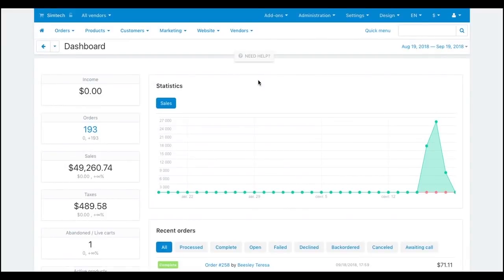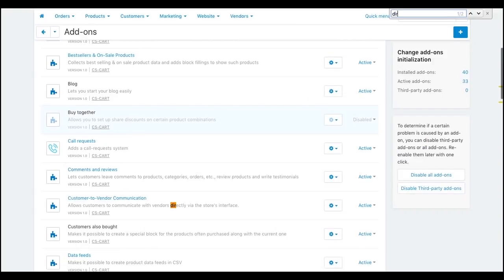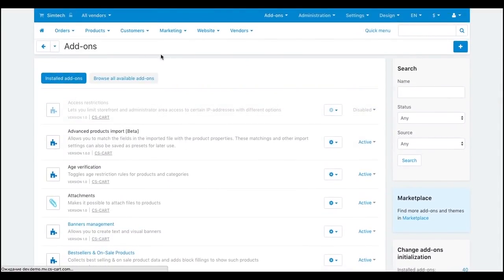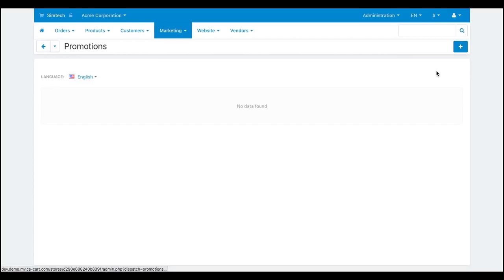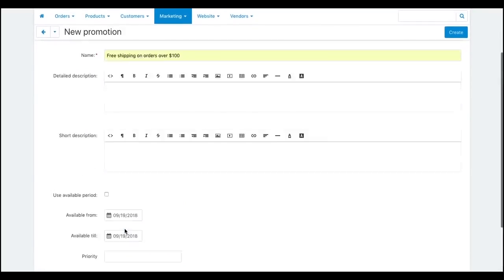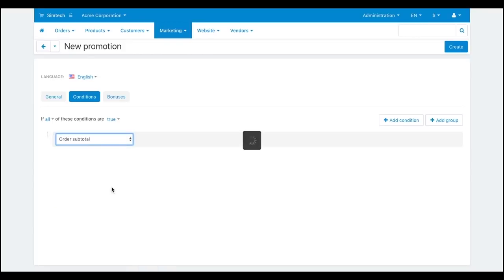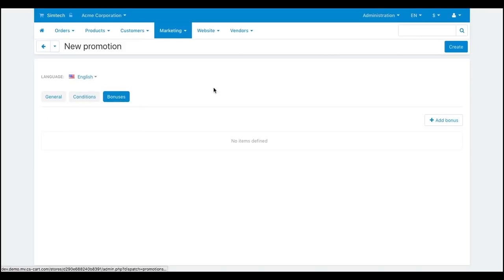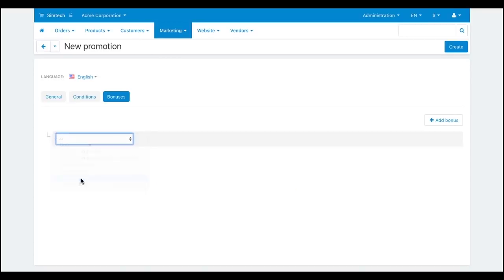How to Promote a Product Online in CS-Cart Multi-Vendor Marketplace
In CS-Cart Multi-Vendor marketplace platform you can allow your vendors to create their own promotions. To do that, make sure that the Direct customer to vendor payments add-on is active.

A vendor creates promotions on the Marketing - Promotions page.

Click the Plus button to add a new promotion. On the General tab, name the promotion, enter the description, and fill in other fields. Switch to the Conditions tab and add a condition. Alright.

Switch to the Bonuses tab and add a bonus. Okay, click Create.